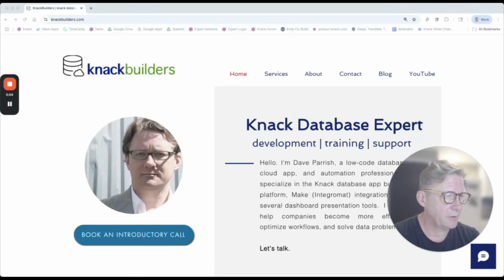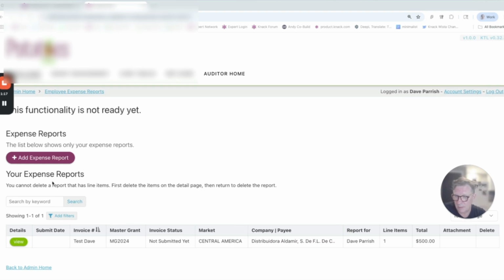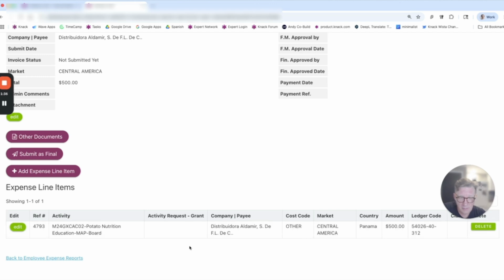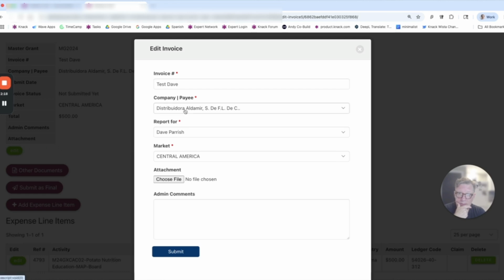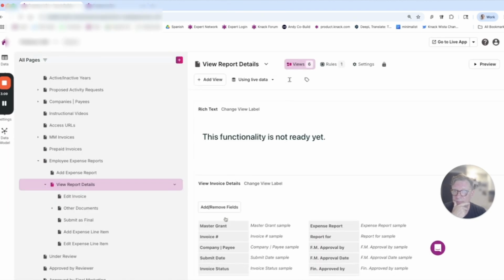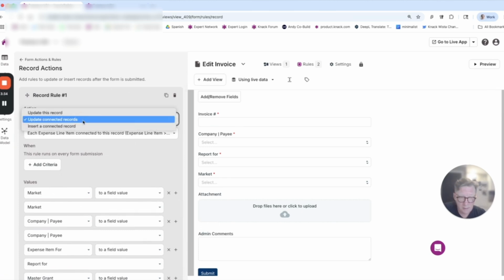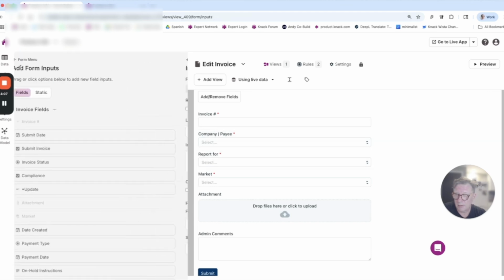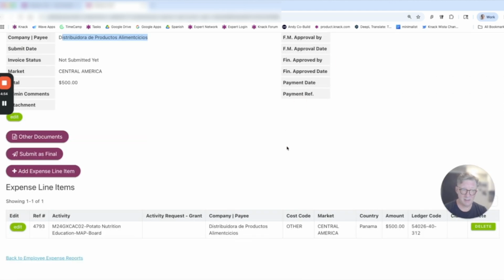Record Rule to Update Child Record in Knack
Questions about your Knack app? Let's Chat. Knack has the ability using Record Rules to update all the child records when editing the parent record.  This is a very good tool depending on the use case.  Here I show you how to deal with it. Check it out!